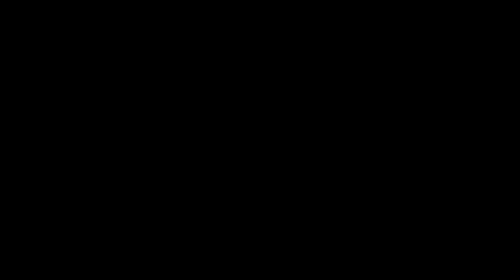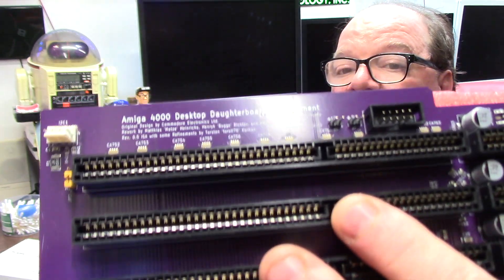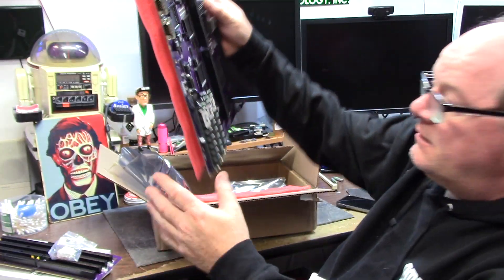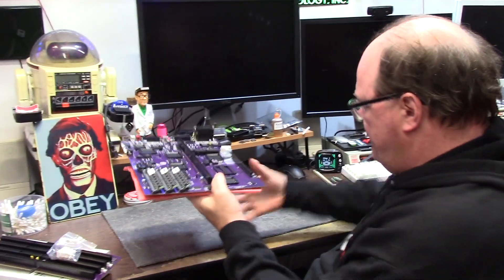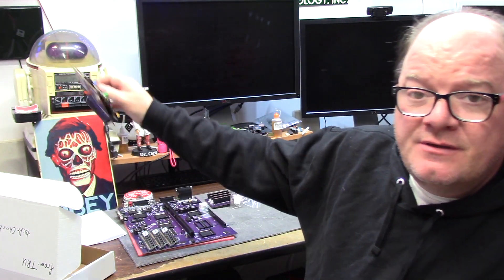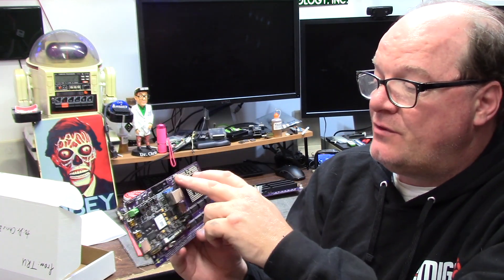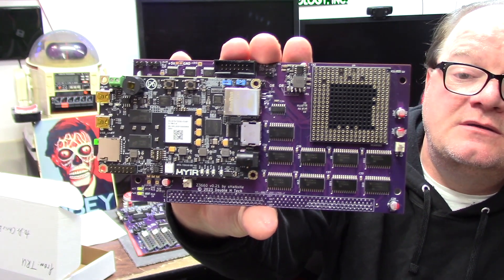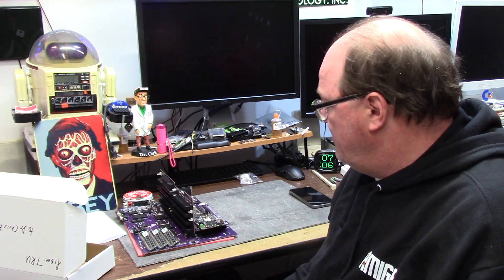A Purple Amiga 4000 w Z3660 and a terrible accident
E518:  In this episode a gift arrives that could not come at a better time. Kavanoz and TRU Send me some goodies that touch on the old heart strings so much i had to pause the video.  a humble man gets humbled more. and a accident causing massive amiga damage on the Indiana Jones archives pauses my life for a week.

** note in this video i state that "I THINK" the Z3660 does both video, it only does RTG***

Kester 186 liquid no clean flux (that you still need to clean!)

Helmet of Goober:

Joyalense Digital microscope: